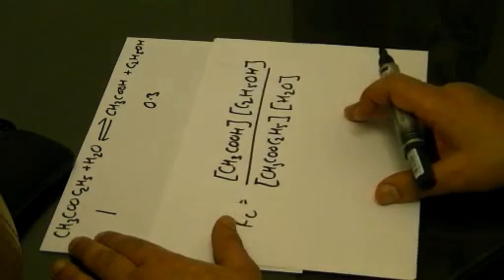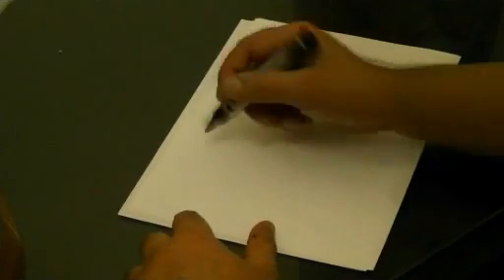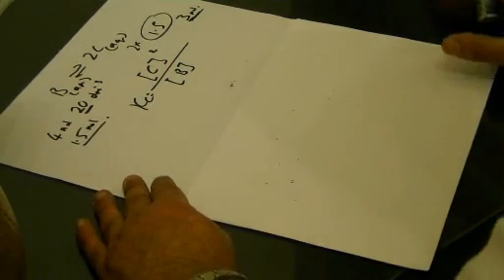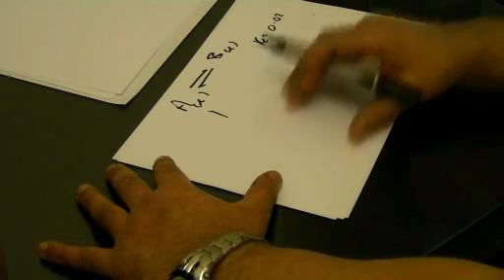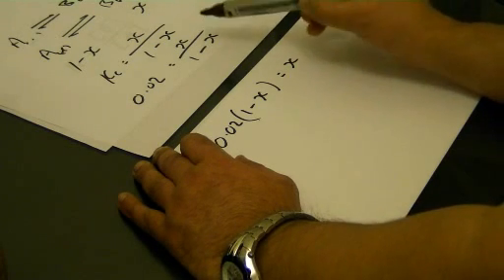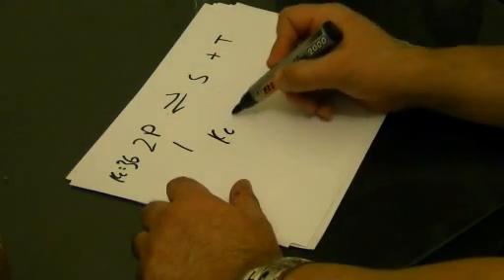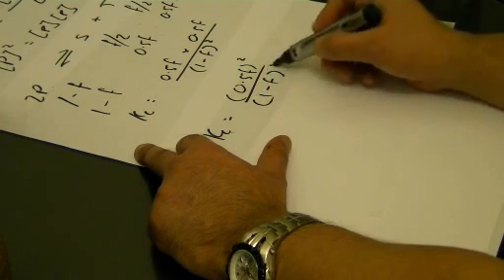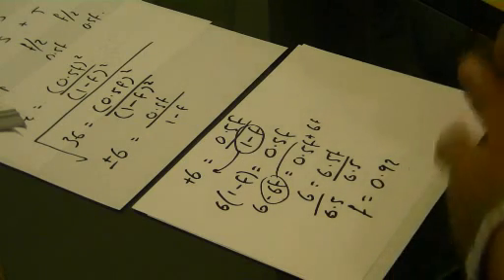Stop Using the ICE Method! Solve $K_c$ with Simple Algebra | AS Chemistry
Stop struggling with over-complicated ICE tables taught in failing school systems. This expert-led masterclass shows you how to solve any AS Chemistry Equilibrium Constant (Kc) calculation using simple algebra. By moving away from rigid templates and toward logical mathematical substitution, you eliminate human error and solve exam problems in half the time.

0:00 Why schools fail at equilibria
0:45 The ICE method human error trap
2:15 The logic of simple algebra
4:30 Setting up the Kc expression
7:15 Assigning algebraic variables
10:00 Solving for x without the crutch
13:45 Speeding up your response time
16:20 Eliminating calculation errors
18:10 Units and significant figures
19:30 Expert method final summary

Master the mechanics of chemical equilibria and take control of your home education with this reliable, expert revision guide. Perfect for AQA, OCR, and Edexcel AS Chemistry students looking for a more logical way to secure full marks on Kc calculations.